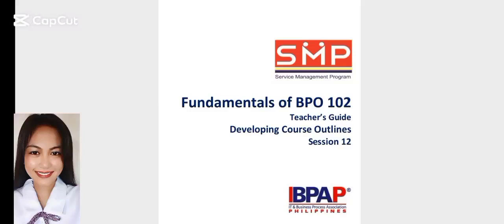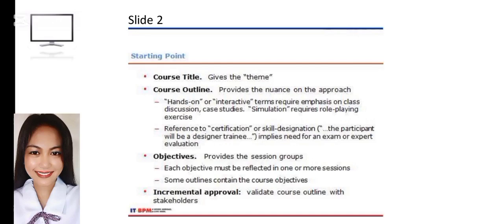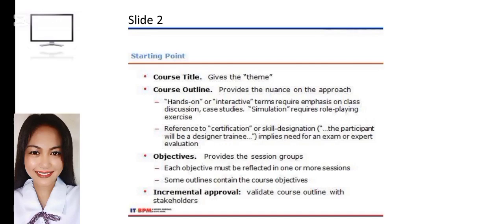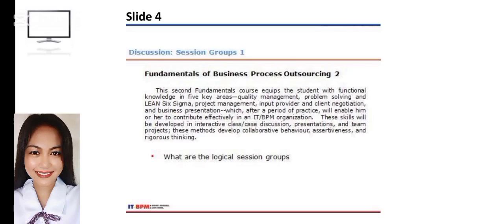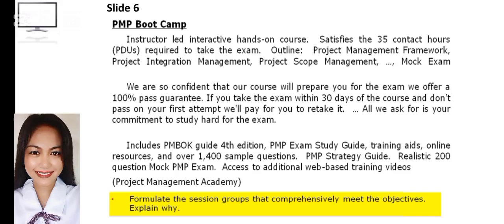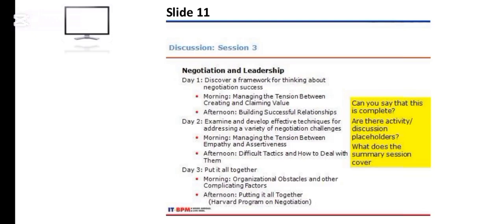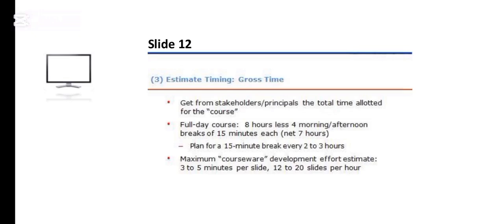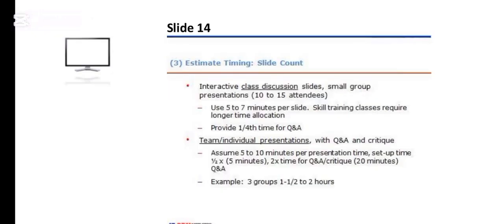Developing Course Outlines Session